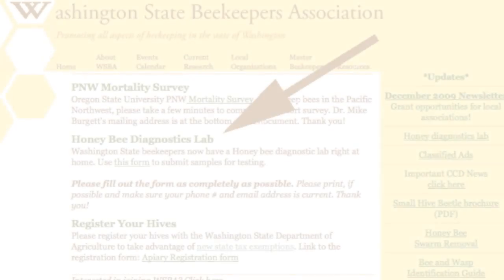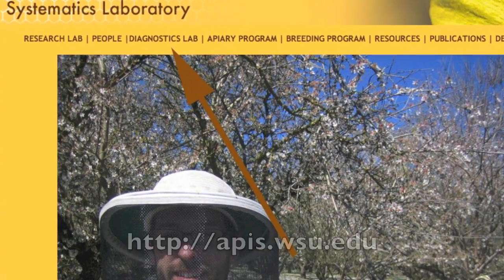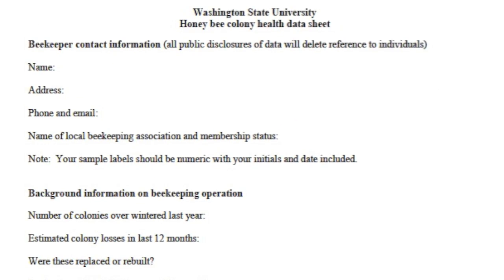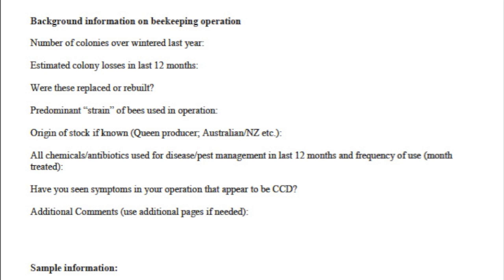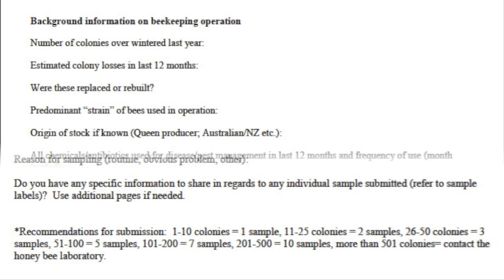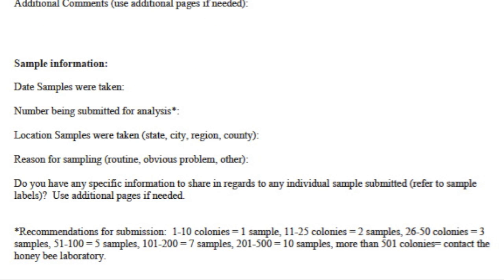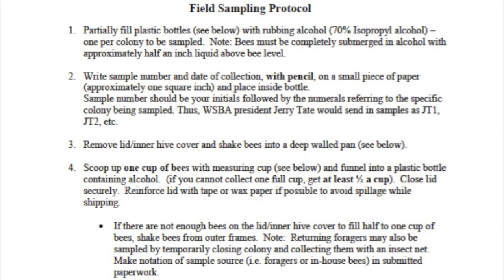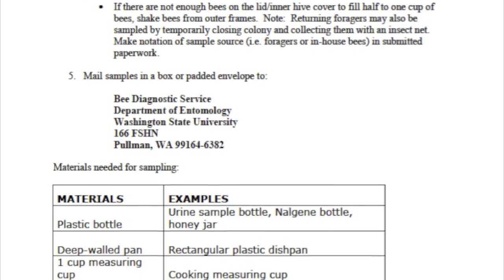Sending Samples to WSU Diagnostic Lab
How to prepare samples for shipment to the WSU Honey Bee Diagnostic Lab.